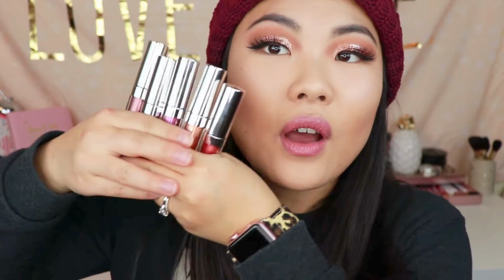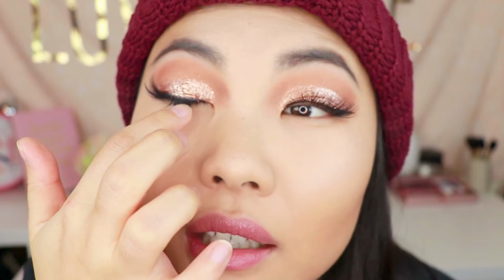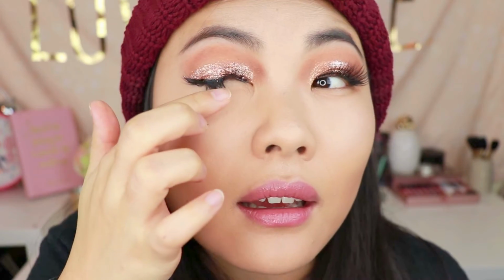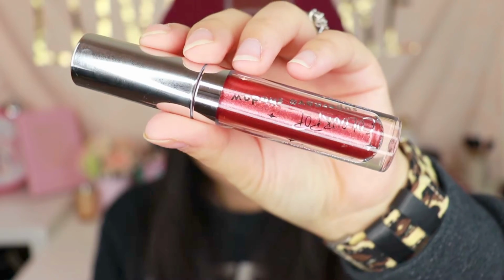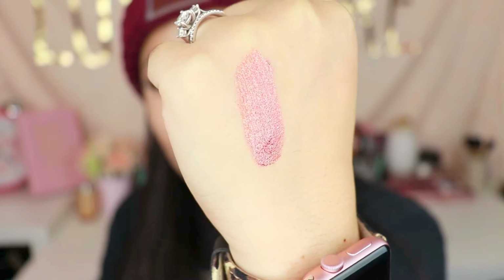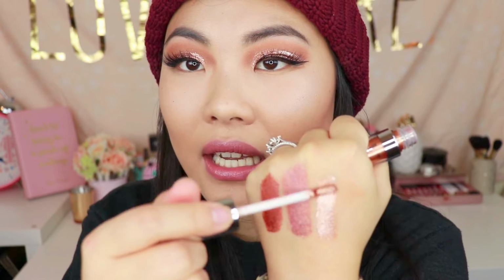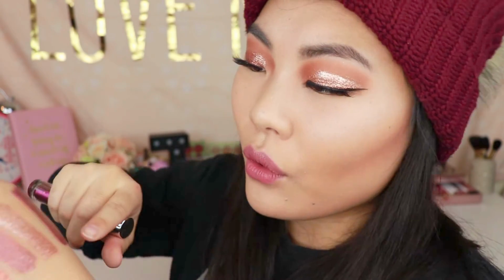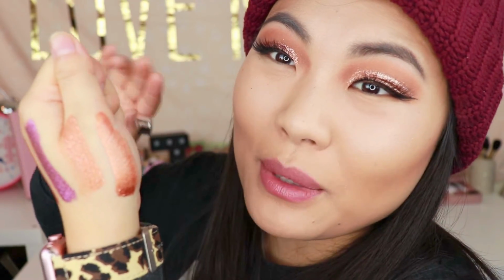COLOURPOP SUPERNOVA SHADOW | Swatches & Thoughts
Hi there cuties! ♡ READ ME!

Time stamps for the swatches are below!
I'm really excited to bring you guys a review of the Colourpop Supernova Shadows, the super glittery/metallic liquid eyeshadows that has amazing staying power. I hope you can find my review helpful, and let me know what you think if you've tried it! Did you experience the same difficulties? Or were the shadows much easier to use for you?

|| I N S T A G R A M || @THEBREATHOFBEAUTY

|| S N A P C H A T || THEBREATHOFBEAUTY

|| F A C E B O O K || BREATH OF BEAUTY GROUP

♡♡♡ PRODUCTS USED ♡♡♡

Makeup Products
Colourpop Supernova Shadows:

Hard to Impress 9:05
Firecracker 9:59
Walk of Fame 11:12
Moon Lit 13:00
Dragon 14:08

xo's,
Jane